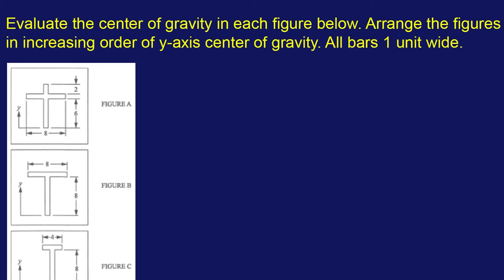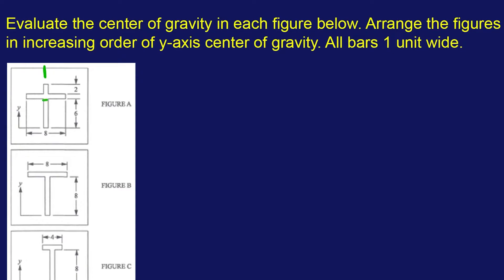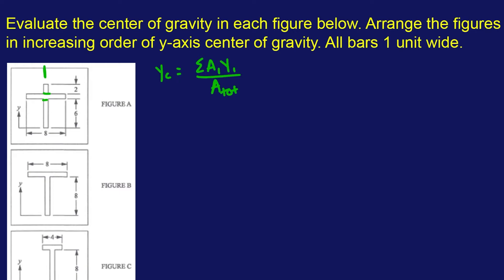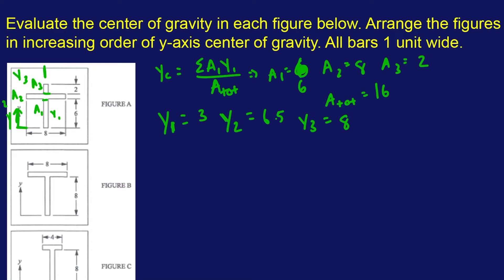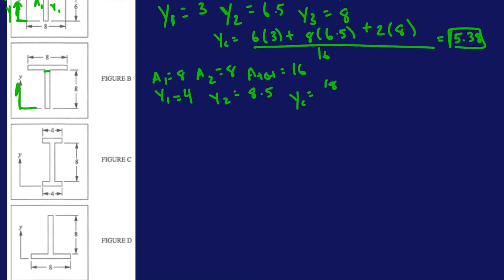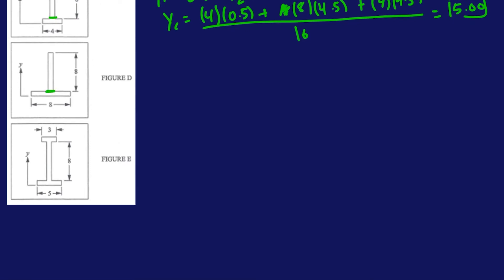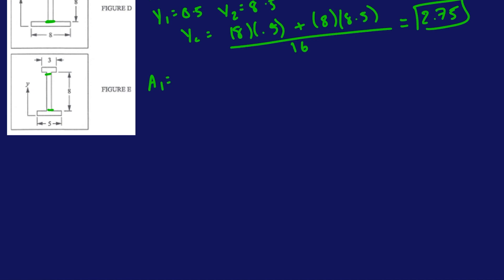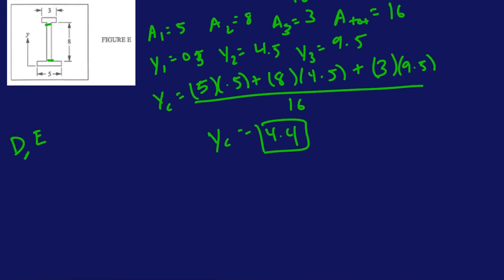FE Mechanical Exam Practice Problem #29: "Evaluate the center of gravity in each figure below..."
centroids